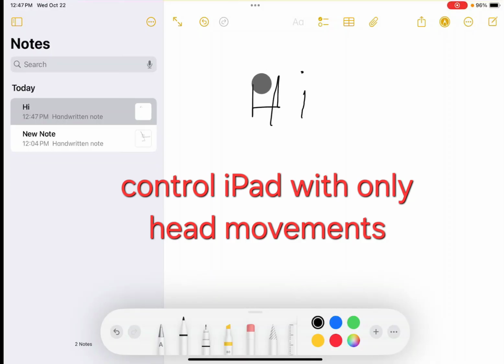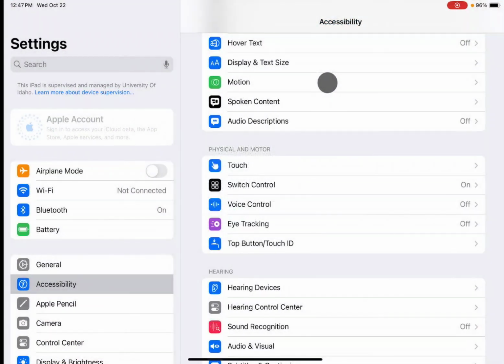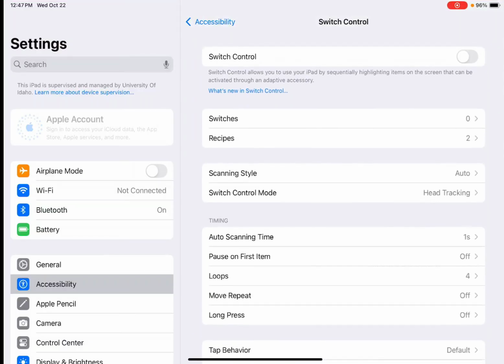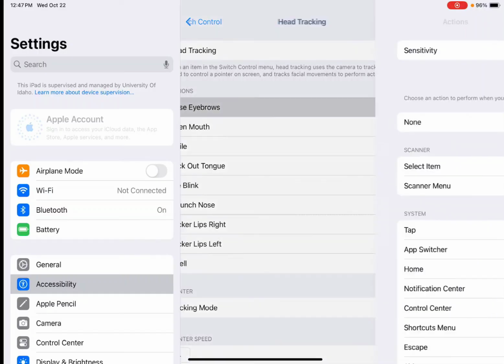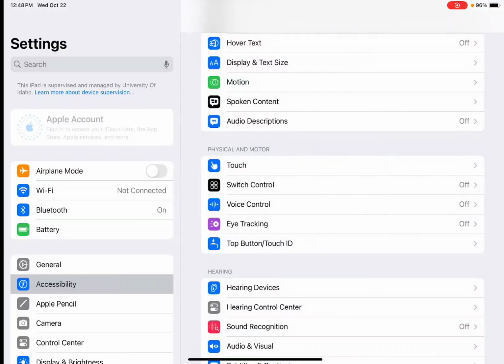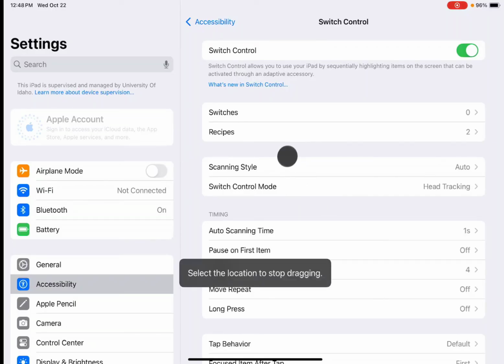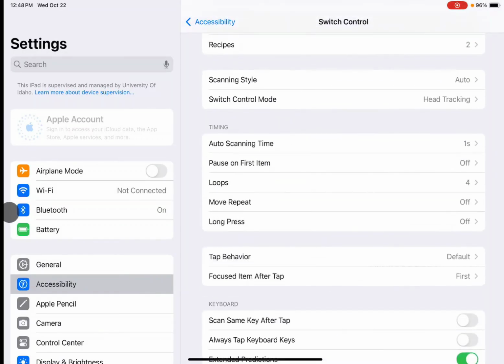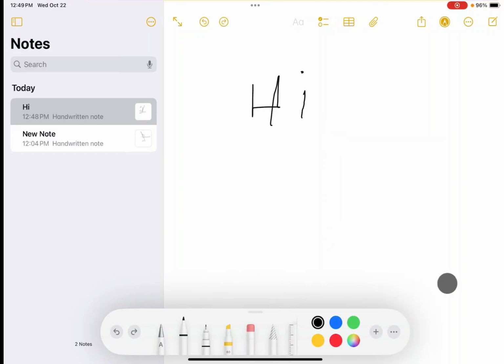Control iPad and iPhone with only head-movements